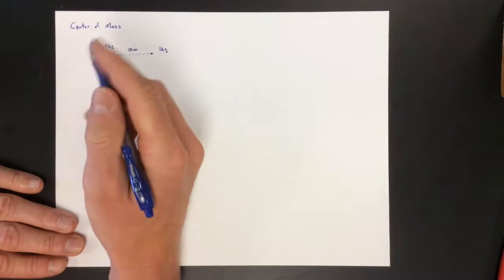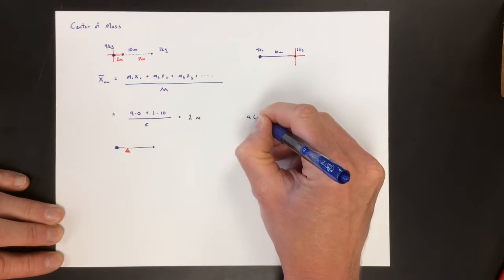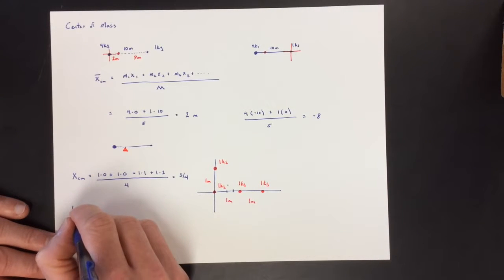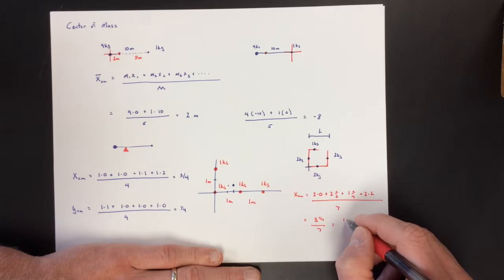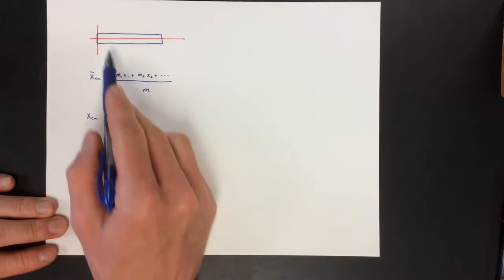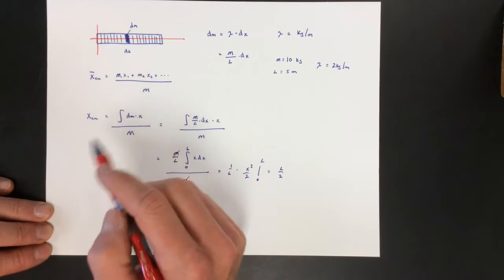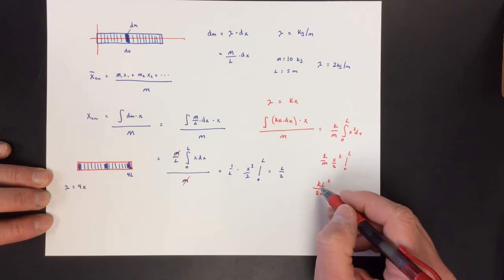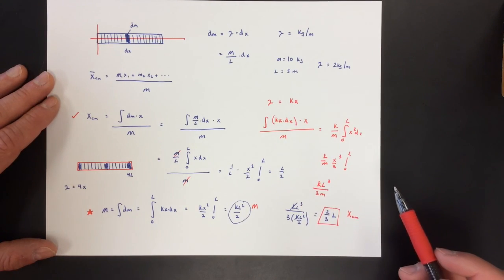Center of Mass Video (Calculus)